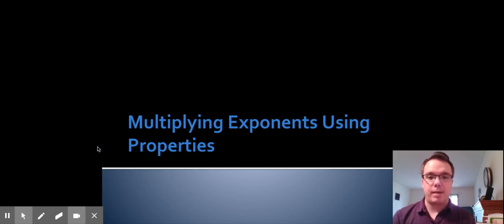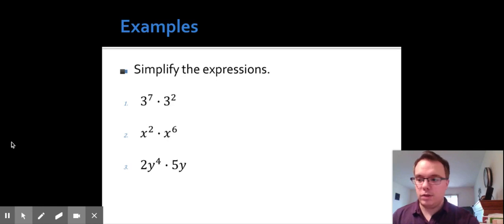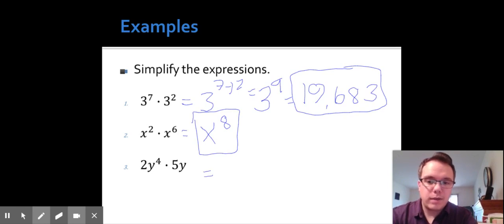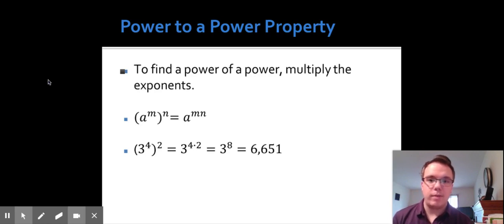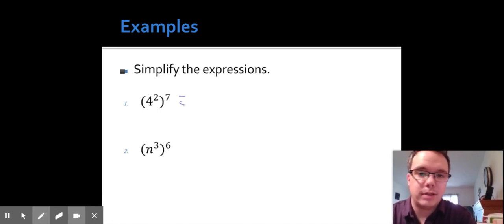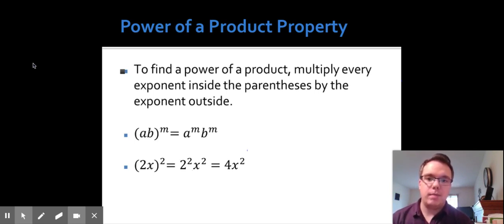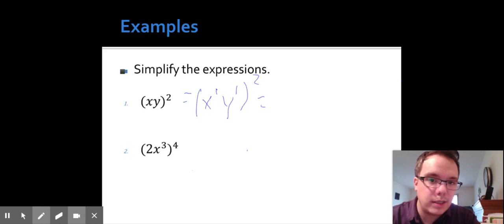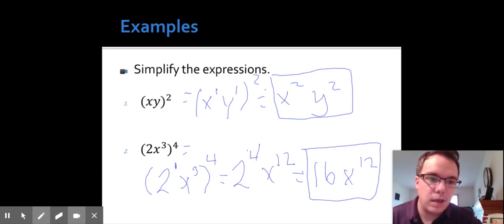Multiplying Exponents with Properties